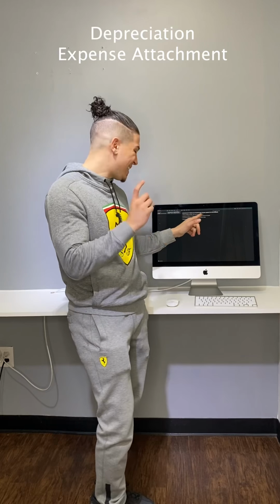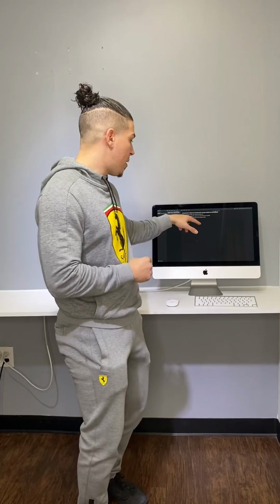4 reasons why there is an additional cost to every product in your business